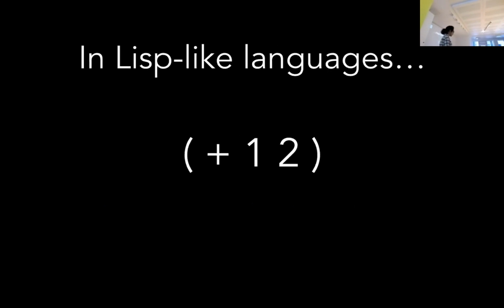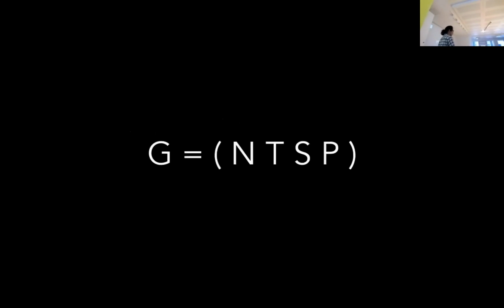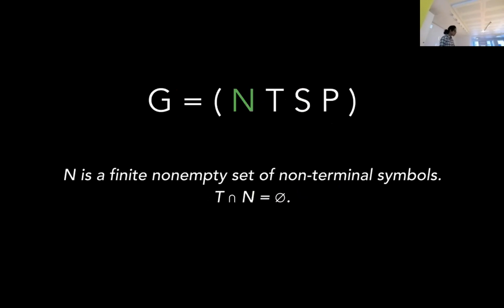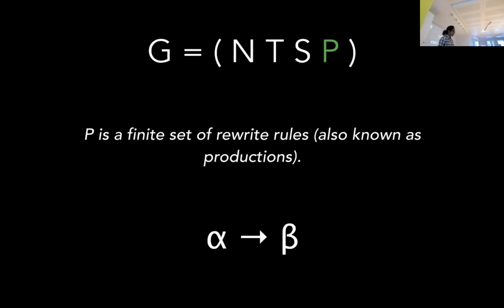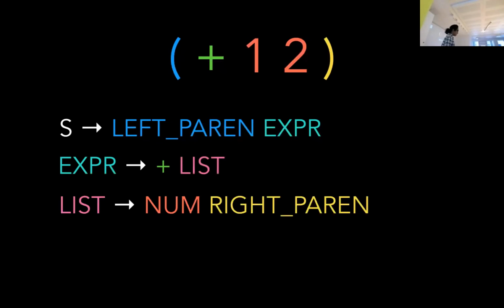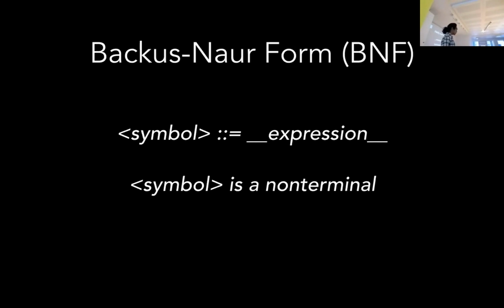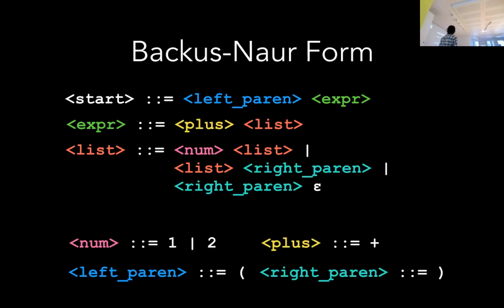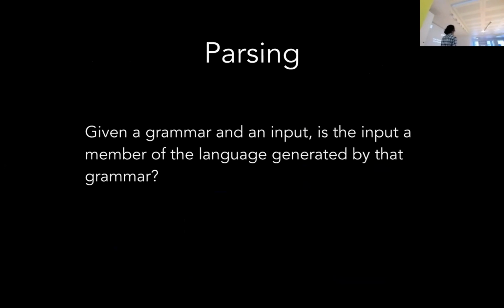EnthusiastiCon 2018 – The Grammar of Syntax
When we first learn to program, we are often told to observe the programming language’s syntax otherwise our computers will complain. But where does this syntax come from? Syntax is itself a description of its arguably lesser-known but equally important and very closely related cousin, the grammar. My talk will explore the relationship between syntax and grammar, what constitutes a grammar, and what kind of grammar is needed to describe a programming language.

A talk at EnthusiastiCon 2018 by Steph Samson.